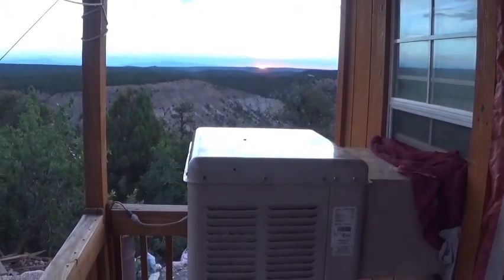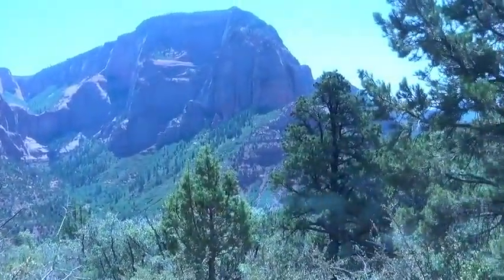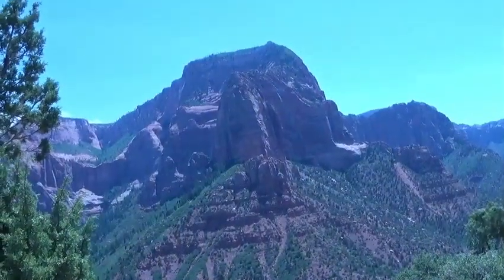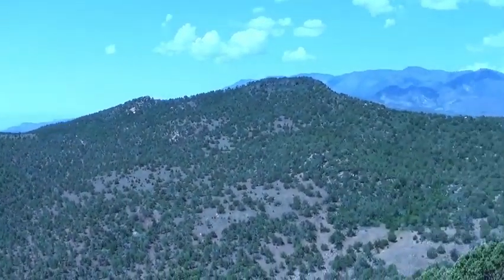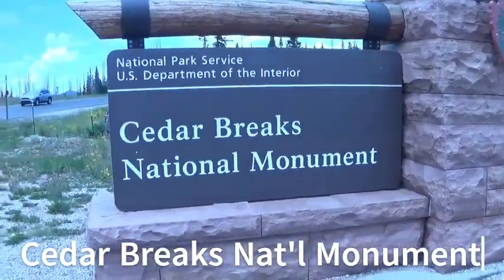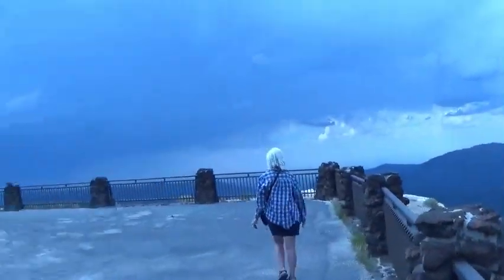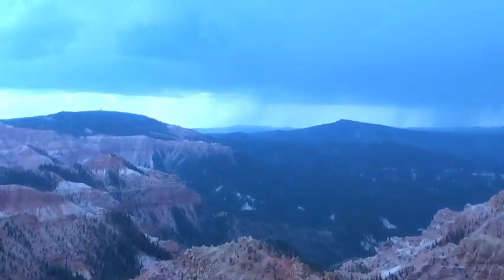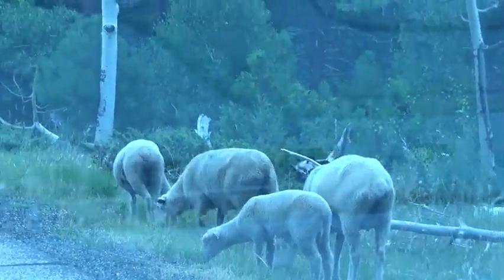Koleb Canyon & Cedar Breaks (7-25-2024)